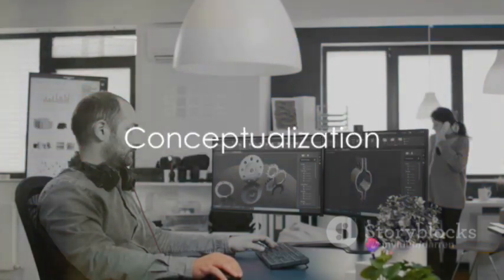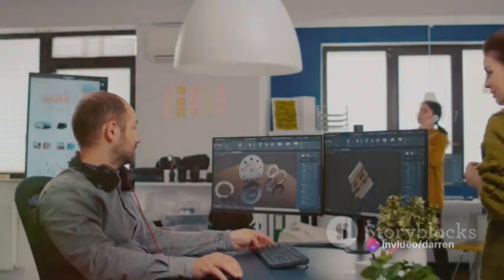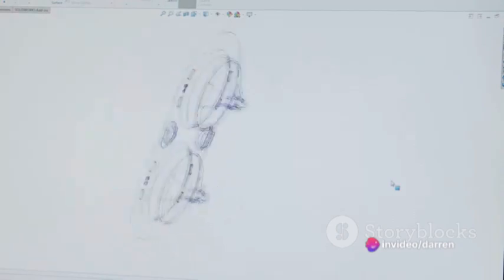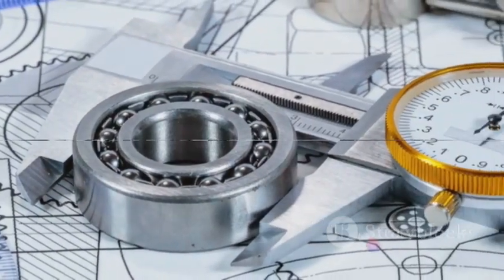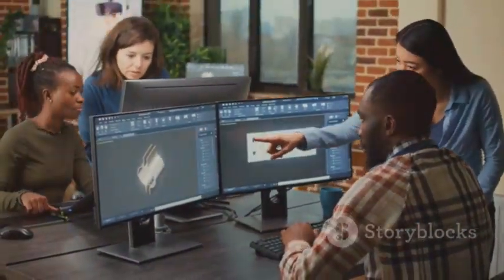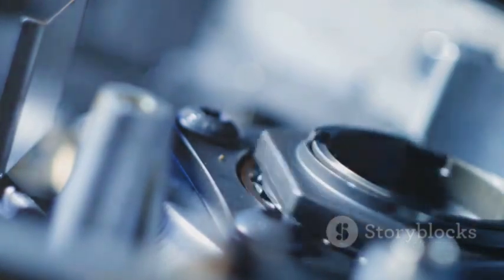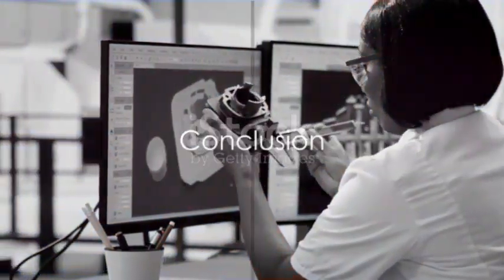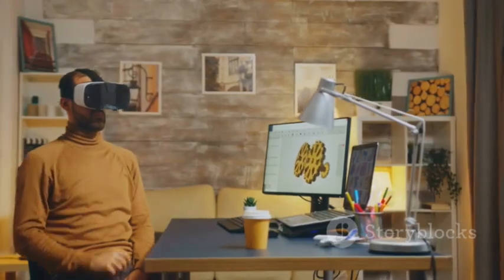Mechanical CAD Design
Conceptualization

00:00:29
Parametric Modeling

00:00:45
Part Design

00:00:56
Assembly

00:01:08
Kinematics and Motion Analysis

00:01:22
Finite Element Analysis (FEA)

00:01:36
Surface Modeling

00:01:48
Generative Design

00:02:01
Drafting and Detailing

00:02:12
Collaboration and Version Control

00:02:23
Integration with Simulation and CAM Software

00:02:36
Export and Data Management

00:02:46
Conclusion